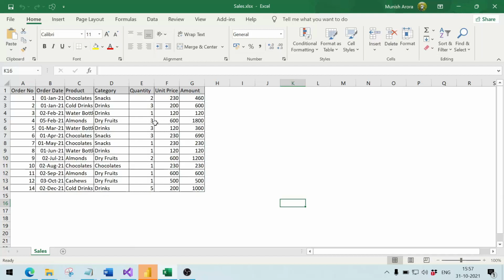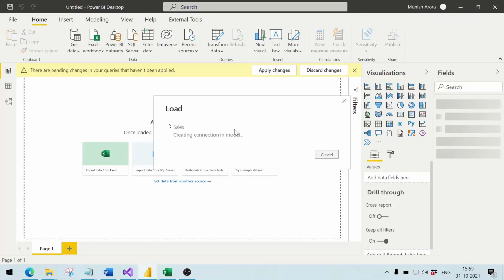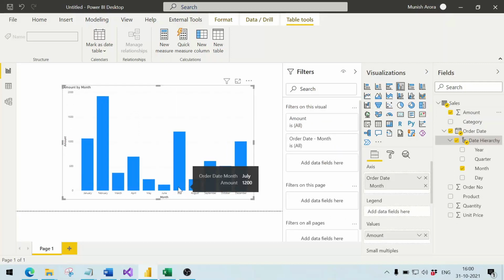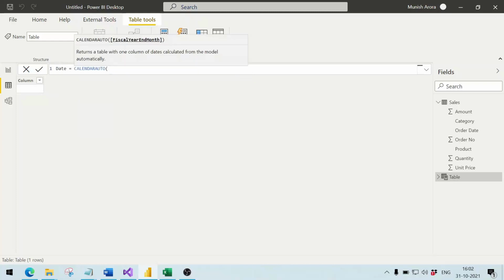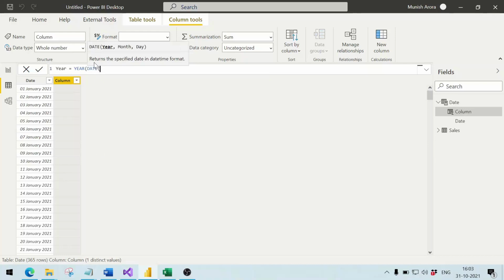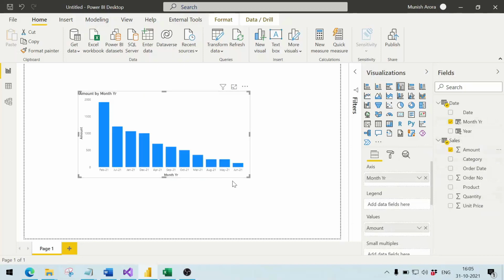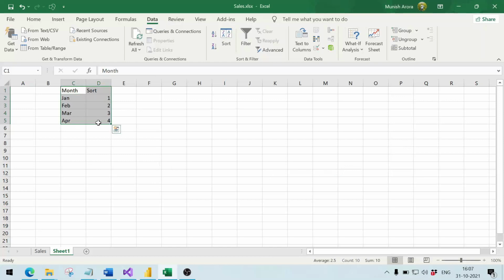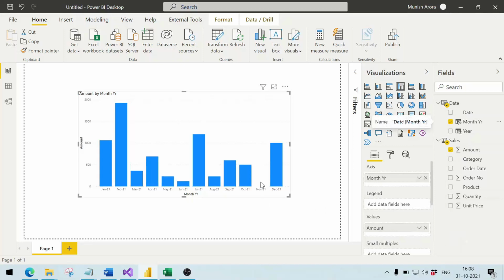Custom Sorting in Power BI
Custom Sorting in Power BI is many a times prime requirement. You need the data sorted on the basis of other column.